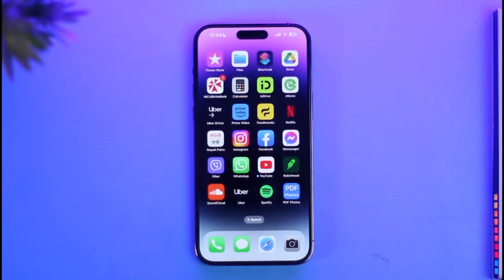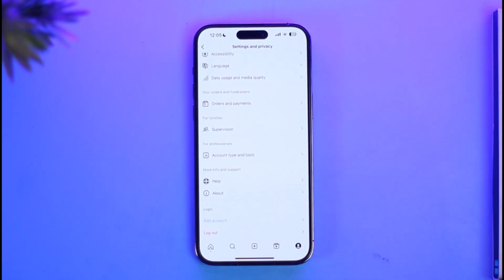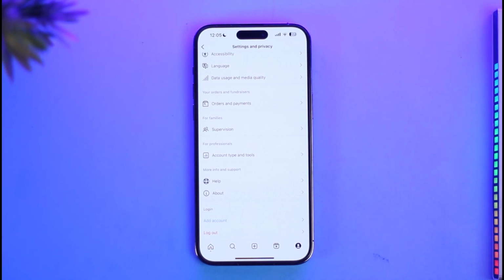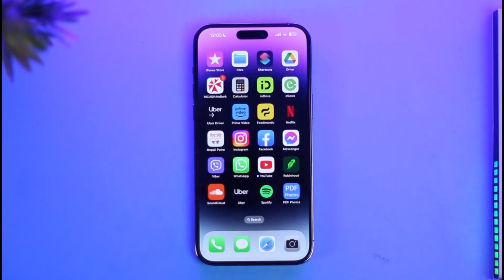How to Get Dark Mode on Instagram !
This video guides you through an easy step-by-step process to get dark mode on Instagram. So make sure to watch this video till the end.

~ Chapters:
0:00 Introduction
0:12 General Info
0:32 Get Dark Mode
1:18 Conclusion